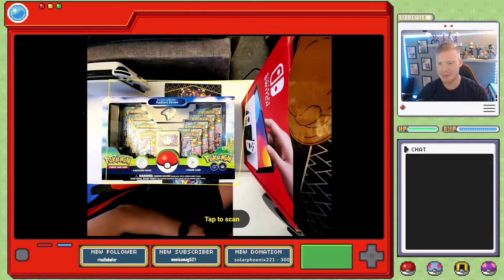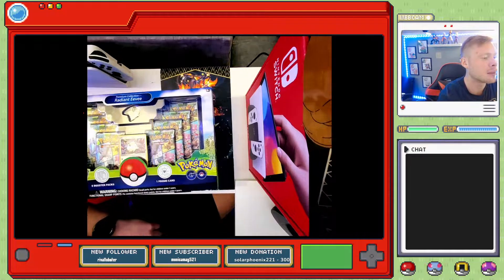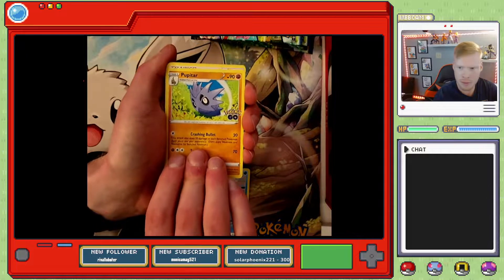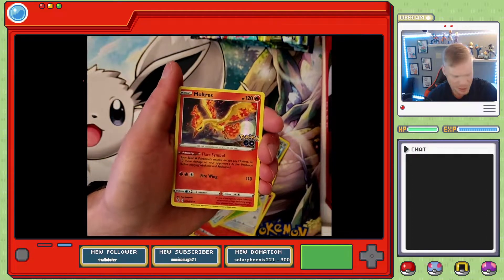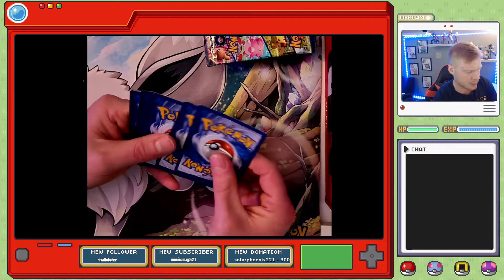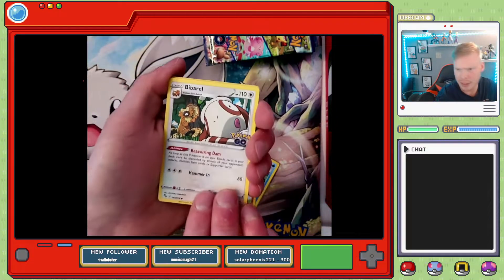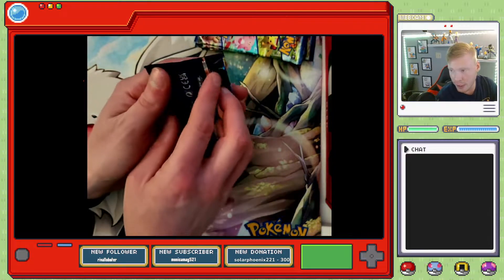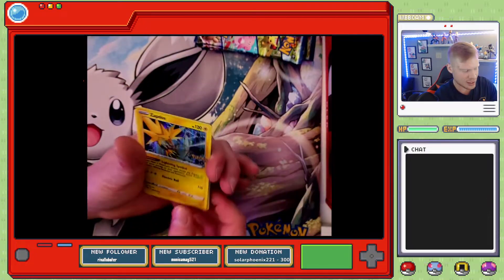Pokemon Go TCG Radiant Eevee Box OPENING!!!